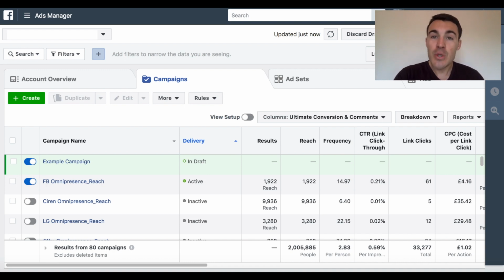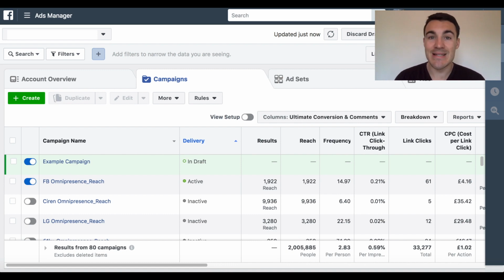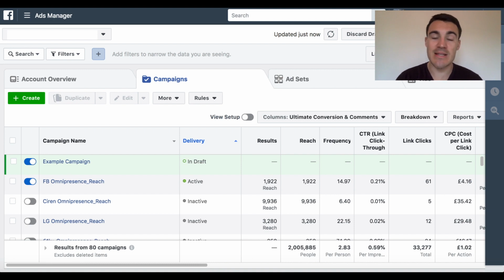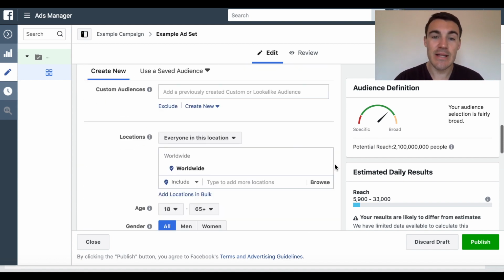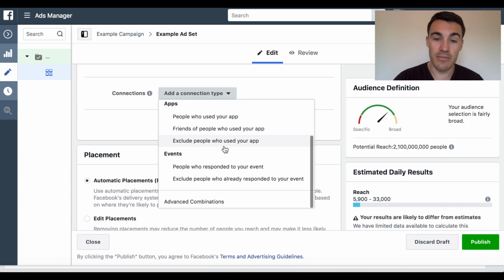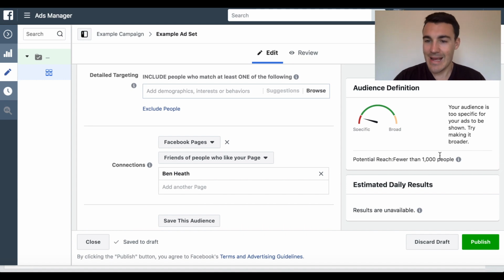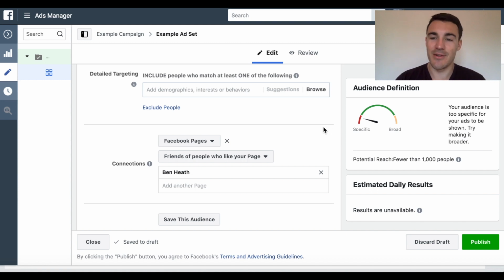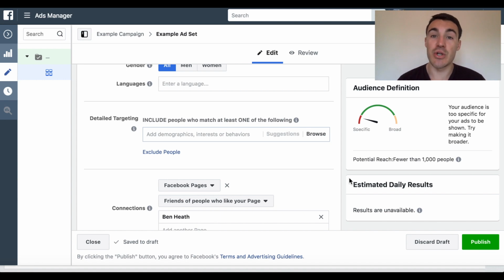Facebook Ads Tutorial: How to Target the Friends of People Who Like Your Facebook Page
In this video I show you how to target the Facebook friends of the people who like your Facebook page.

Targeting the friends of Facebook likes can be a great Facebook targeting option, particularly for businesses with a social element.

You should test targeting friends of page likes on Facebook if your ideal customers are more likely to use your product or service because their friends use it.

Another great plus is that Facebook will show these people that a friend of theirs has liked your page in the ad. This acts as a small personal endorsement, which can be very persuasive.

In this Facebook ads tutorial video I provide an over the shoulder demonstration of how to create a Facebook ad campaign which targets the friends of your Facebook page likes.

NOTE: You can download our free 5-Part Facebook Ad Template

This template includes some of the best performing ads we've created for our clients in a number of industries. Go ahead and model from them to improve your Facebook advertising results.